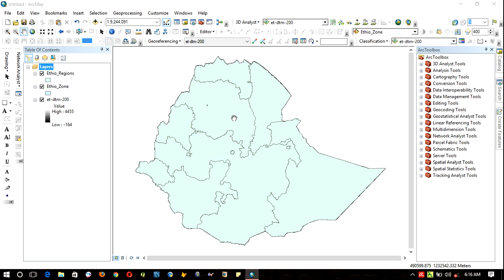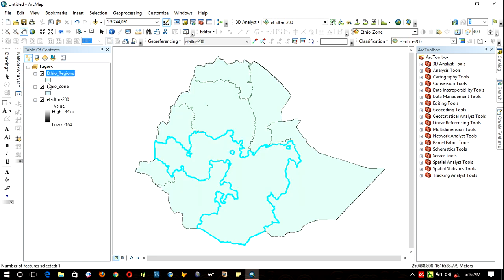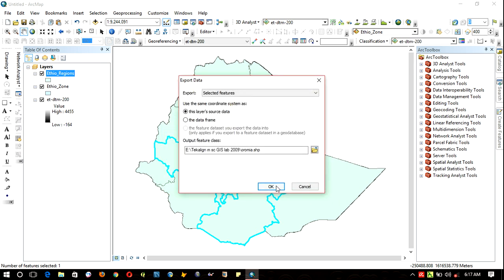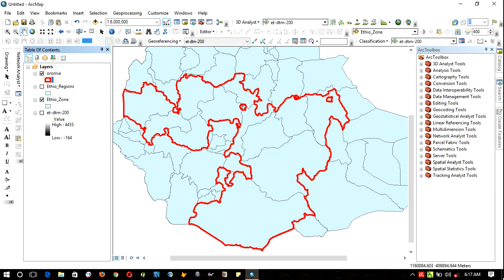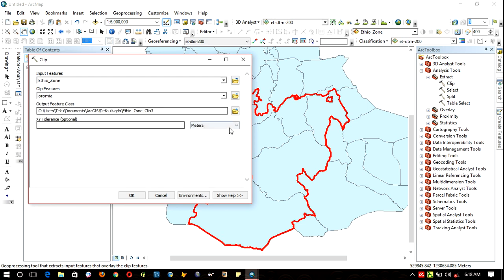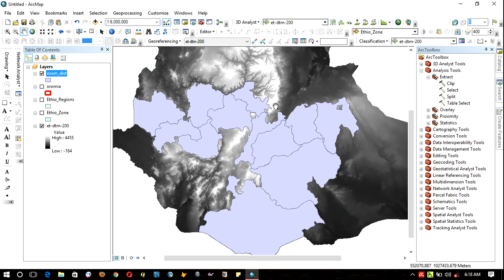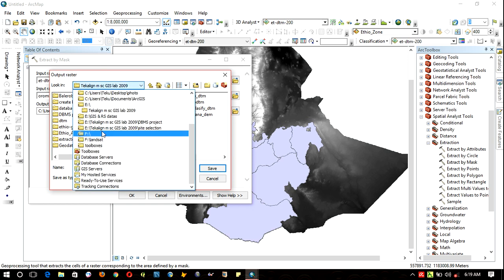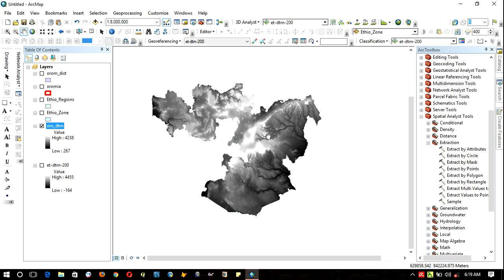How to clip and export data in ArcGis 10.3 | GIS and Remote Sensing Analytics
This is ArcGIS 10.3 practical lesson on clip and export.